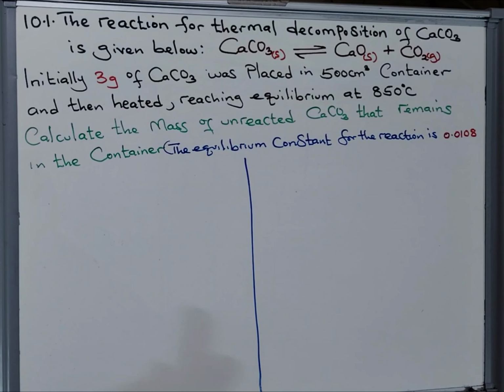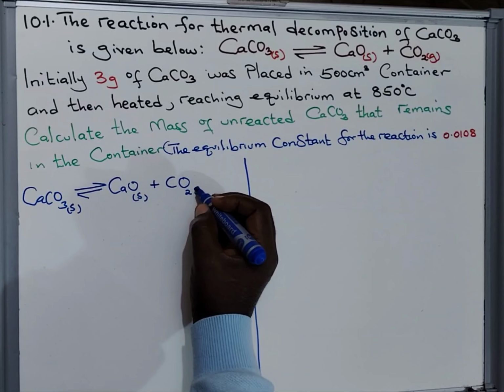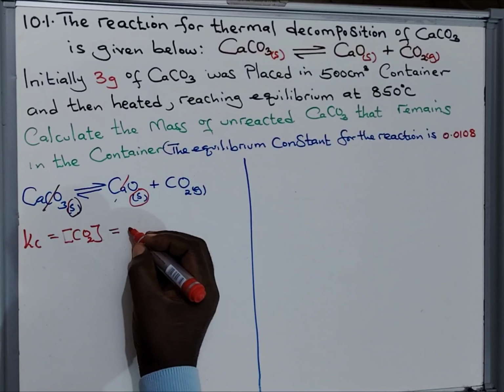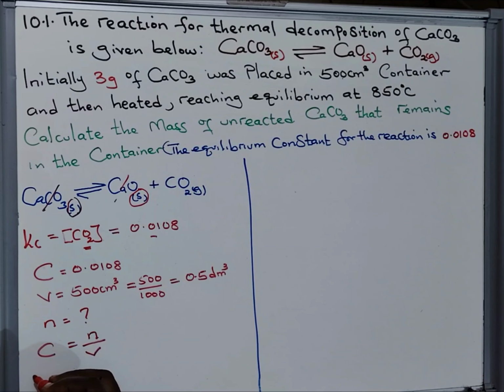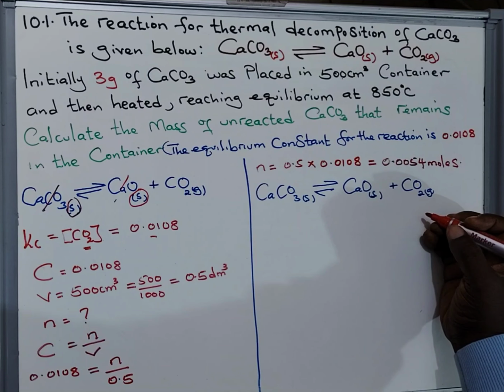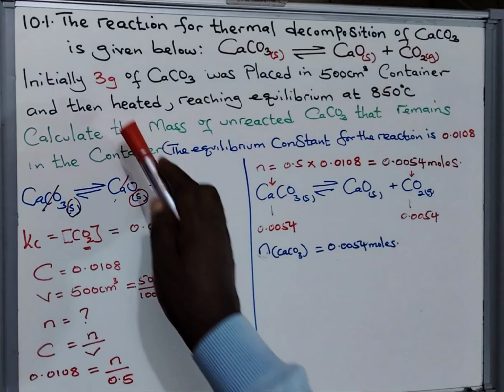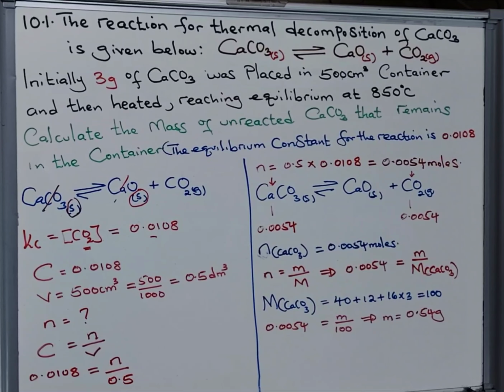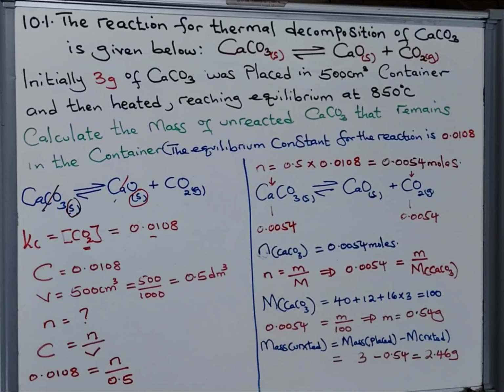CHEMICAL EQUILIBRIUM(KC Calculations): Grade 12(Lesson)